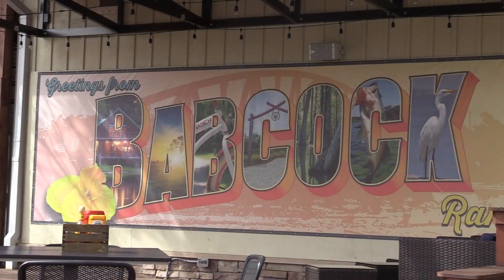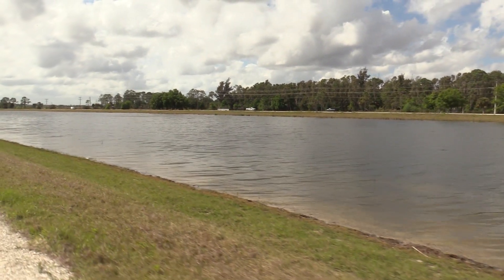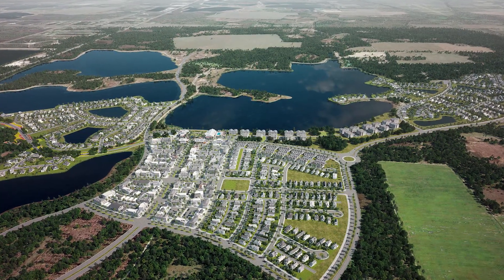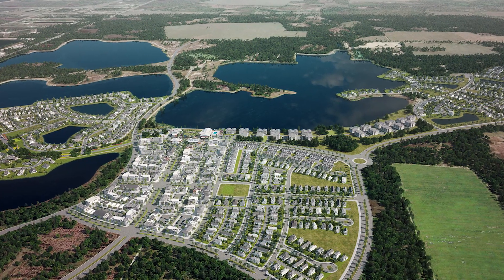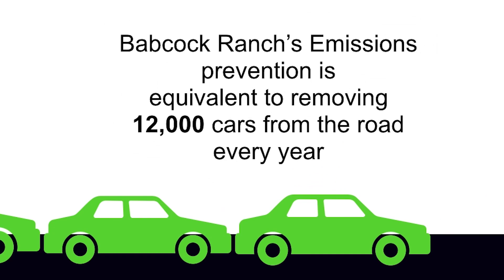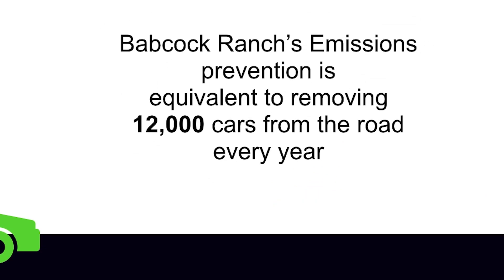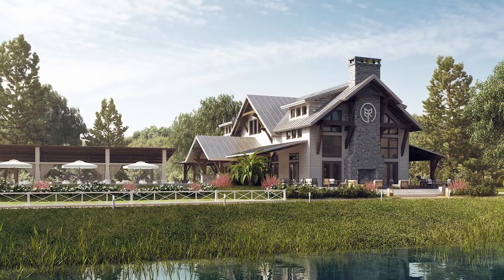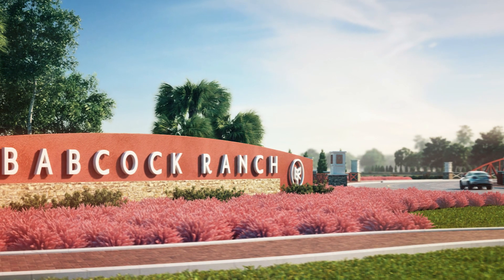PulteGroup Builds Sustainability on Earth Day, and Year Round